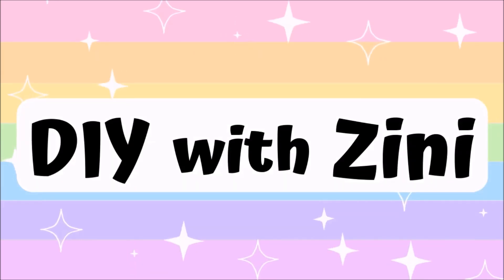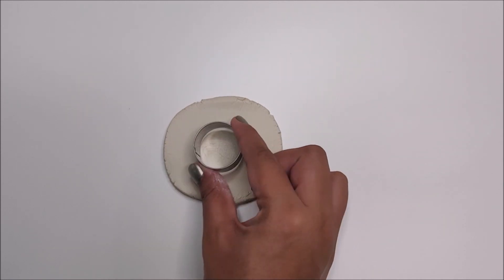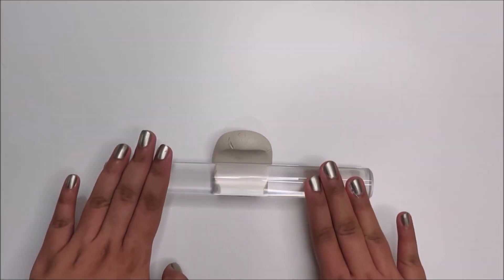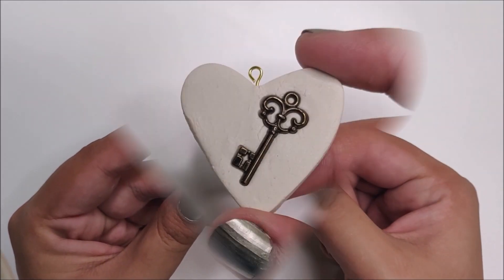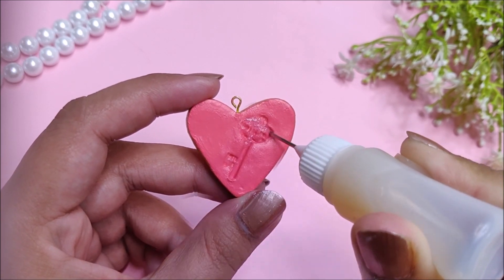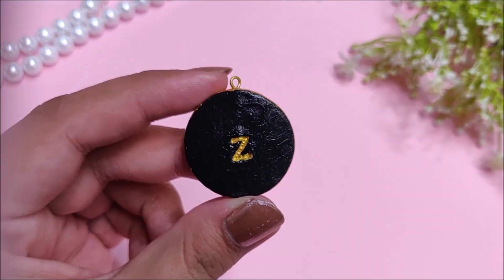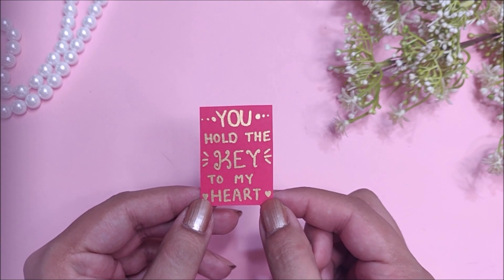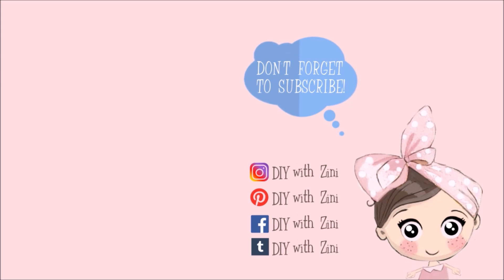How to make personalized air dry clay jewelry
Hello everyone,
In this video I am sharing step by step tutorials on how to make personalized pendant jewelry at home using air dry clay. You can use it as a necklace, pendant, neck wrap or keychains. You can make this for yourself or you can use this as a gift for birthday, valentine's day, mother's day or friendship's day. I hope you will enjoy this video.
Your likes, comments and Share makes me HAPPY :)